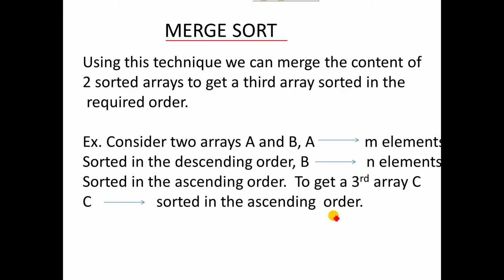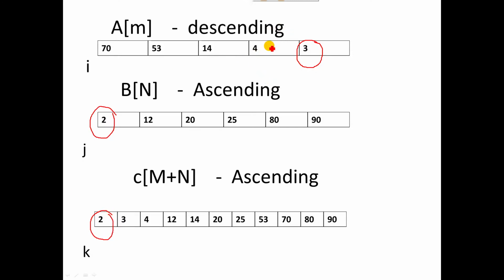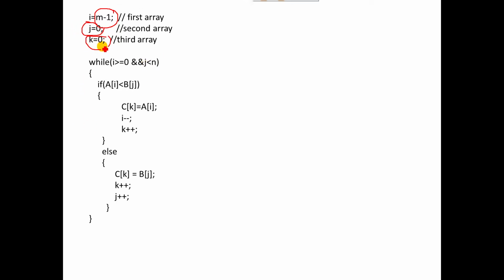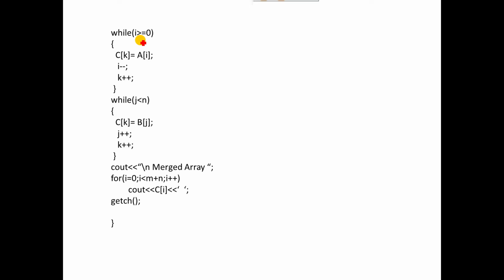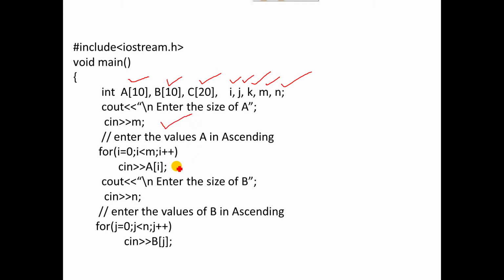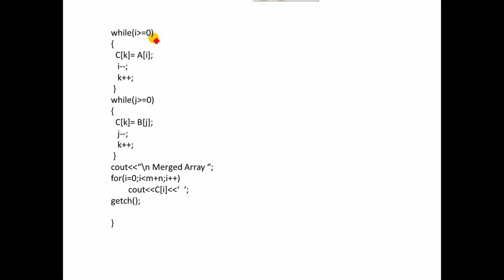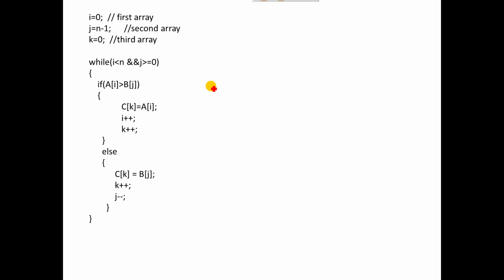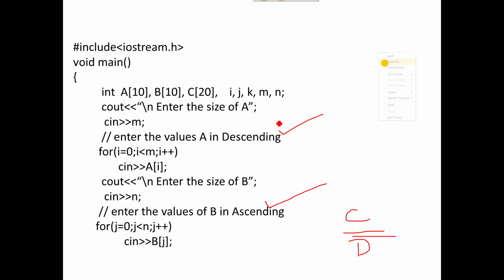Merge Sort Explanantion